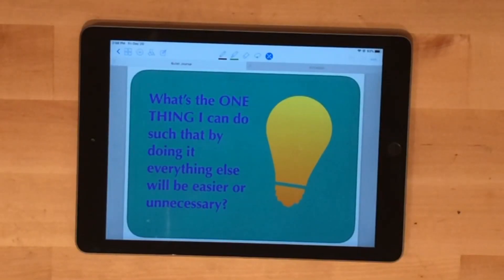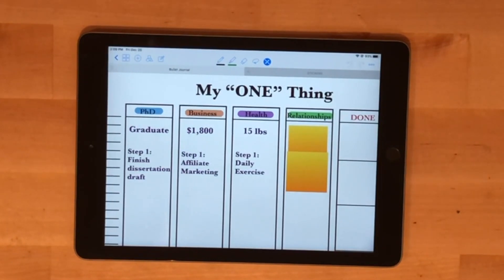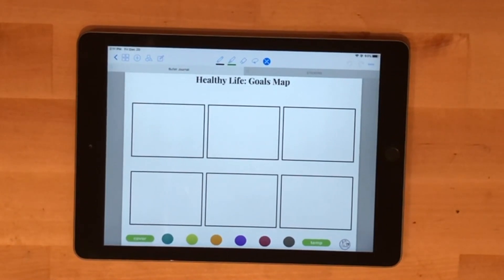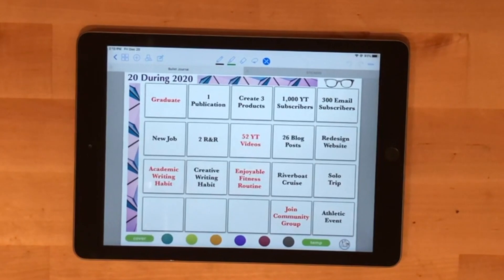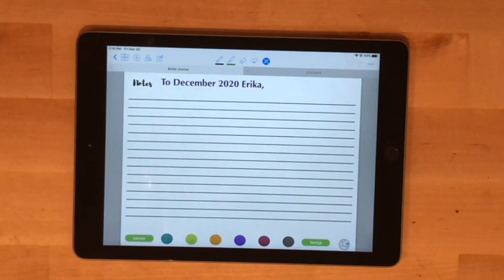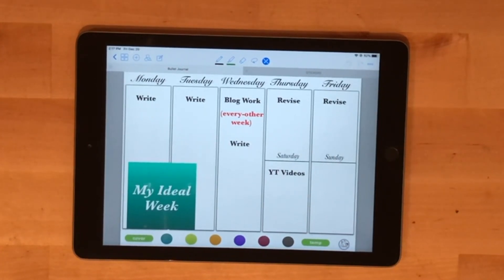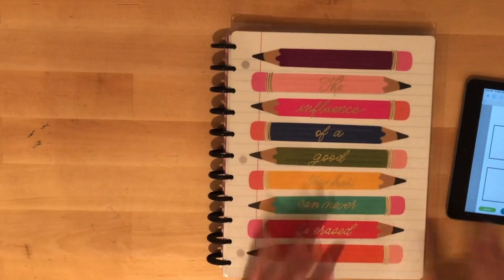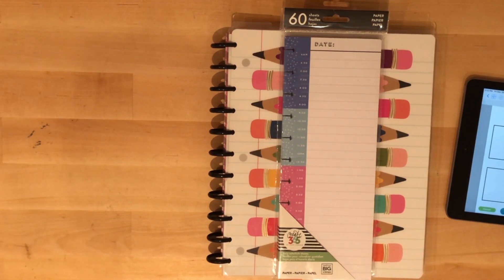Grad Student Plan With Me | Bullet Journal Page Spreads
2020 is just around the corner, which means it's time to plan for 2020 with planner or bullet journal page spreads that will help you keep accountable next year. The planner page spreads are in part inspired by the graduate student responsibilities I have, as I'm finishing up my PhD this upcoming year. Other planning pages are more general, but still an important element of planning my goals for the year.

If you're a grad student looking for planner inspiration for 2020, then this video is for you!

There's also a (USA only) giveaway included in this video (one entry per person). The giveaway ends on January 1, 2020, 11:59 PM EST. I'll announce the winner here (in the pinned comment) and on Instagram on January 2nd. If you’re tagged as the winner, all you need to do is send your name and mailing address to . To find out what I’m giving away, watch the video!!

Student Discount for Amazon Prime

**ADDITIONAL RESOURCES**

The One Thing

Trello is a free digital project management tool that you can use to organize your life. If you're an academic, I've created a free collection of boards focused on topics like publications in progress, online teaching ideas, semester scheduling, to-do lists, meal prep, and more. You can access them in my blog's free resource library.

Don't have access yet?

*RECOMMENDATIONS*